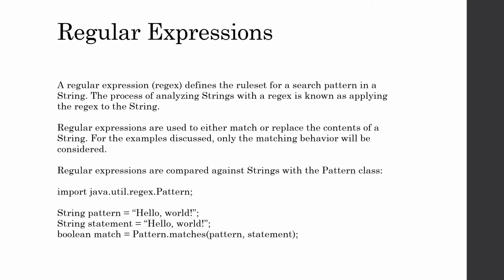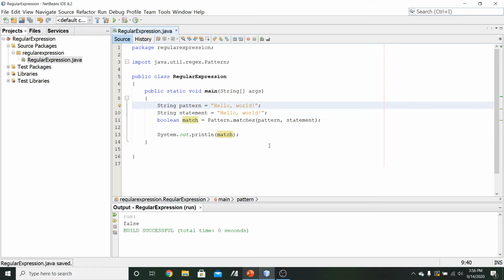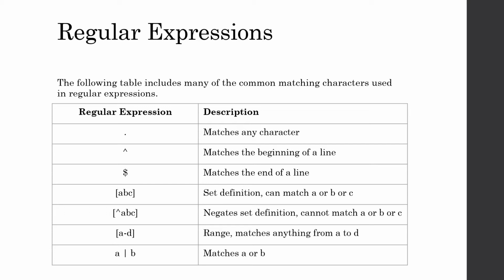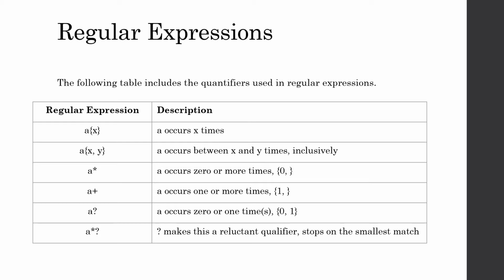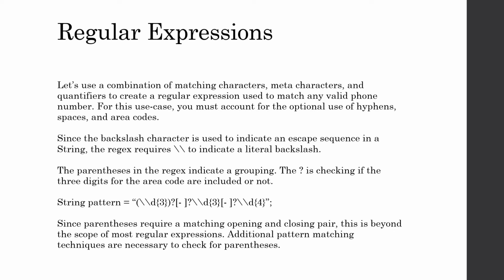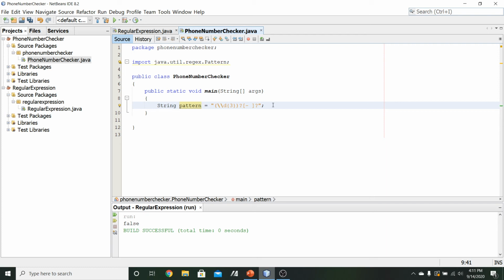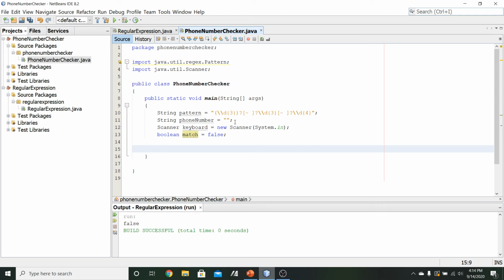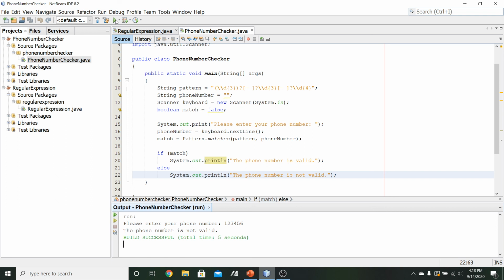Regular Expressions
This is one of several videos related to Decision Structures for the Programming Fundamentals I course taught at Texas A&M University-San Antonio. In this video, I discuss regular expressions, go over the matching characters, meta characters, and quantifiers, and present a simple example by checking for valid phone numbers.